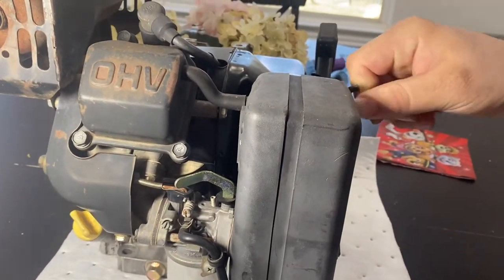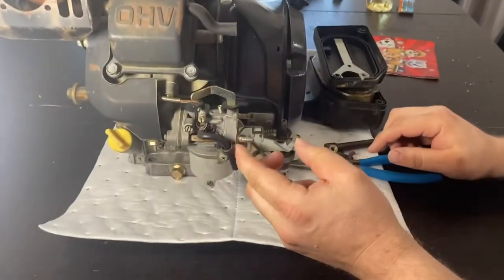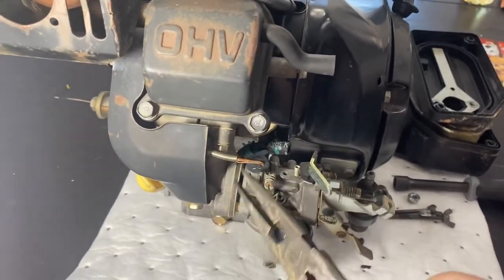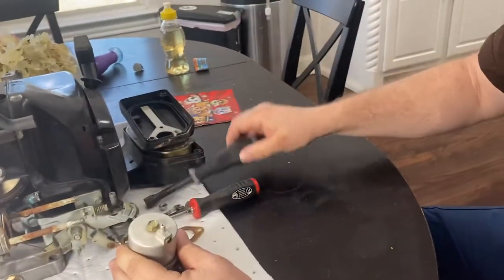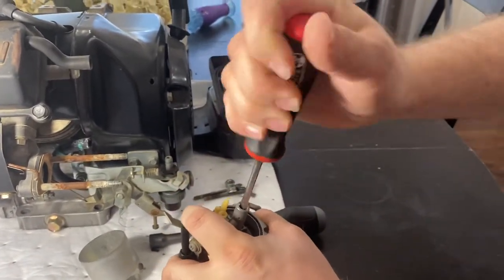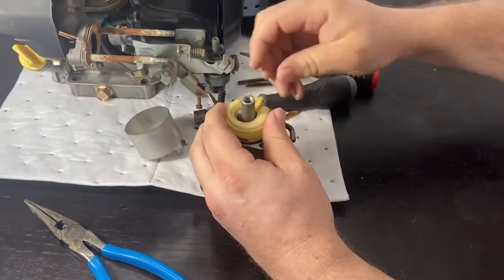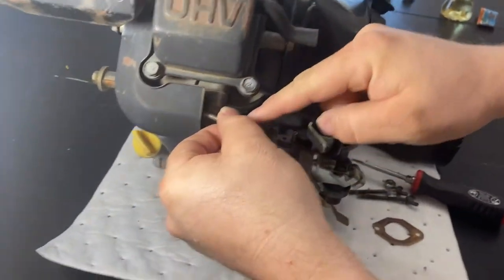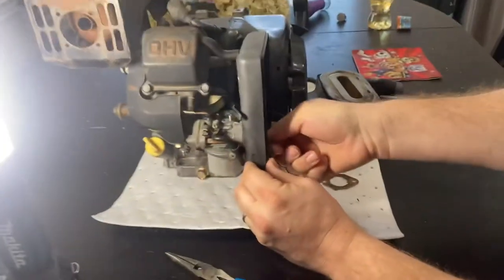Kawasaki FE120 Carburetor Removal